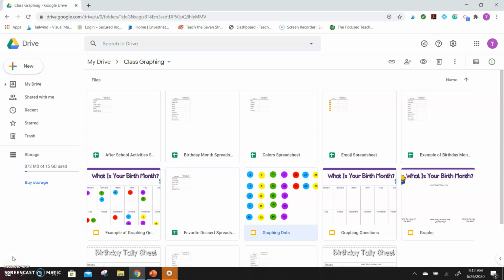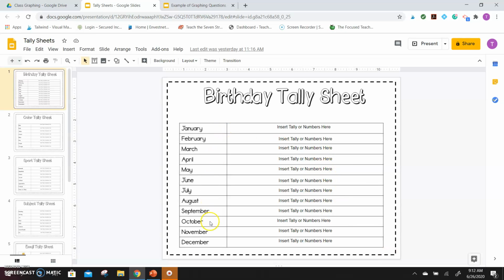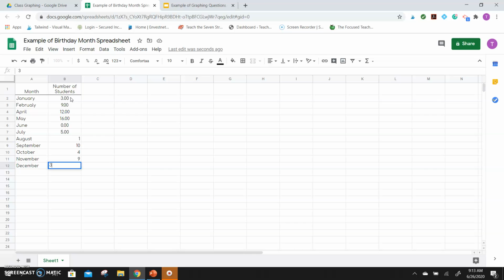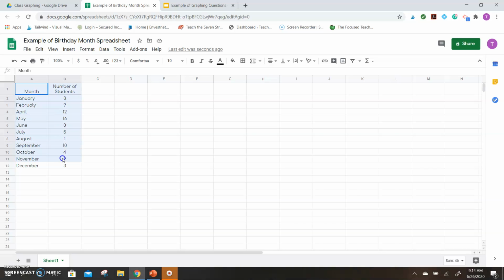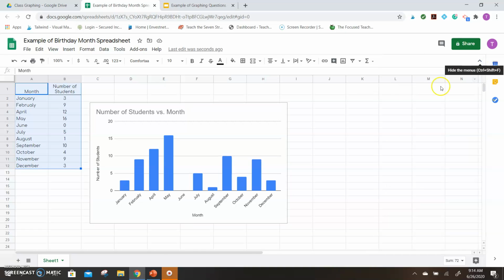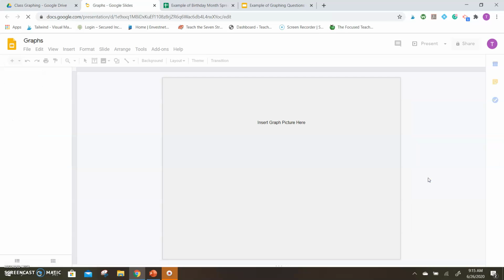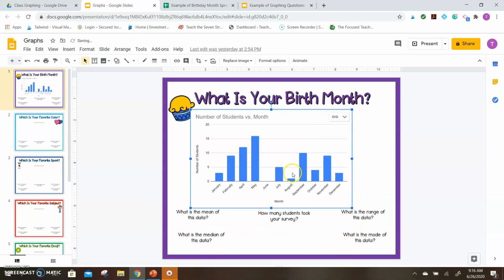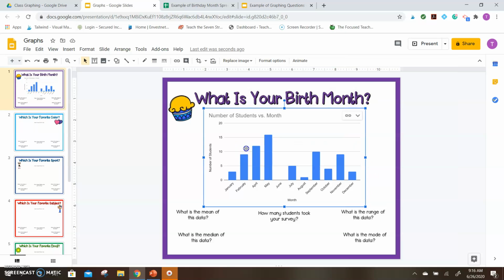How to make a graph in Google Sheets in the Class Graphing Resource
How to add a graph to a Google Sheet and transfer it to a Google Slide Presentation.